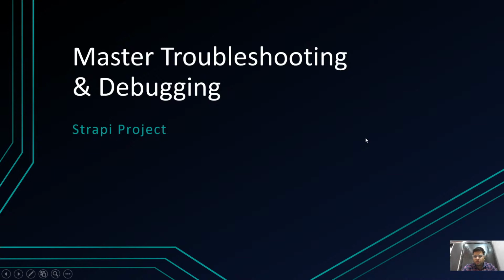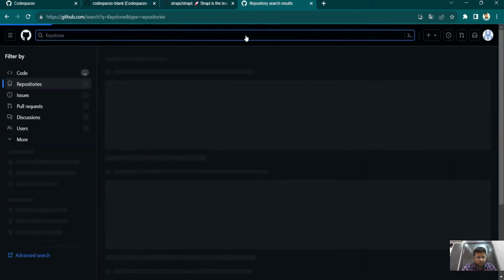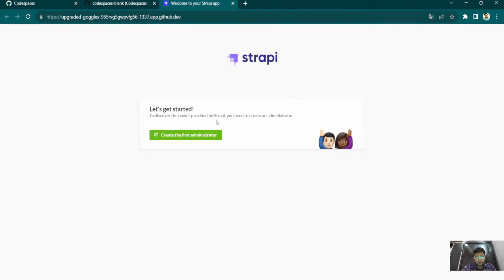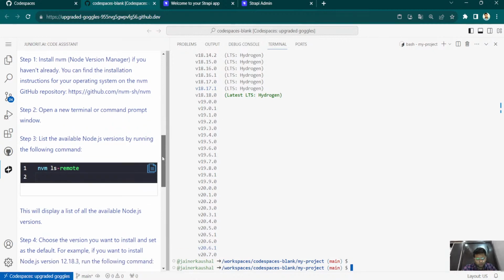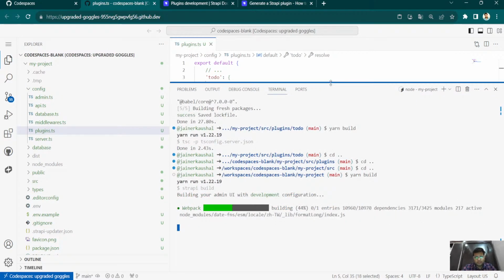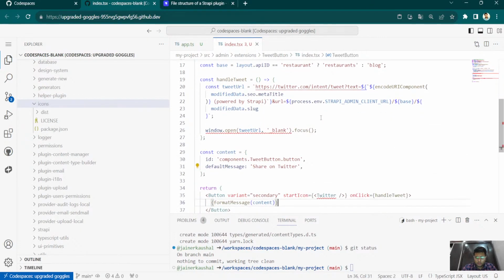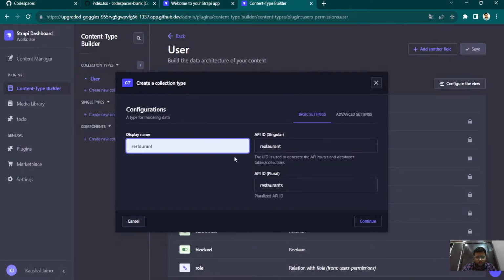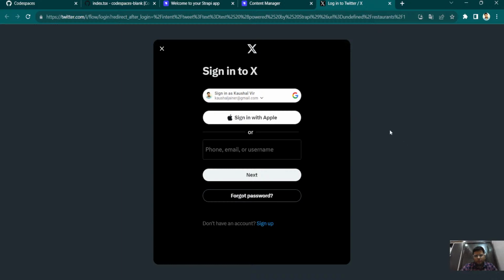What is the coding troubleshooting skill? live demo now!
🚀 Join our fun and interactive live class to discover the secret of coding troubleshooting, even if you've never coded before!

In this live session, we'll use Strapi plugin Node.js development as an example to show you how to fix problems in coding. You'll learn how to solve real-world challenges and improve your coding skills. Plus, we'll show you how to use AI and Google to find and fix errors.

🌐 Highlights:

Understand Coding Troubleshooting: Learn a skill that every coder should have.

Strapi Plugin Node.js Development: Explore practical examples and projects.

Interactive Learning: Join in, ask questions, and connect with our friendly community.

Solve Real-World Problems: See how coding can help solve everyday issues.

AI and Google for Error Fixing: Discover how to make troubleshooting easier with technology.

Chapters

00:00 - Intro

00:26 - Why troubleshoot and debugging skills are important

01:18 - Visit Juniorit.Ai to know about CMS

03:10 - Figma Design for CRM newsletter

04:15 - Visit GitHub Codespaces

05:05 - Install Juniorit.ai assitant extension

06:18 - CMS system recommendations from AI

07:42 - Use GitHub to research for best CMS system

10:46 - Start Developing Project using strapi

11:38 - Run the installation script for Strapi

12:03 - Yarn vs Npm

14:45 - sqlite vs postgres vs mysql

17:30 - First Error !!!

19:30 - Find the string using shell commands

21:51 - How to set linux environment variable

24:03 - strapi error [err_internal_assertion]

24:48 - How to change the node version

27:05 - Create the first administrator

27:47 - Strapi Plugin Development : todo

30:02 - yarn strapi generate

35:16 - Save changes to git

36:39 - File structure part -2

40:33 - Fix bugs in app.ts

41:16 - Fix bugs in index.tsx

42:58 - ask AI how to use Twitter icon in packages strapi icons

47:19 - error,  object is possibly null

49:16 - Add content to CMS

52:29 - error, share on twitter

57:22 - remove the last error

59:41 - summary

We believe that the best way to learn is by doing, and our classes are completely FREE. Join us for this exciting journey!

Don't miss out on this chance to improve your coding skills and become a better developer.